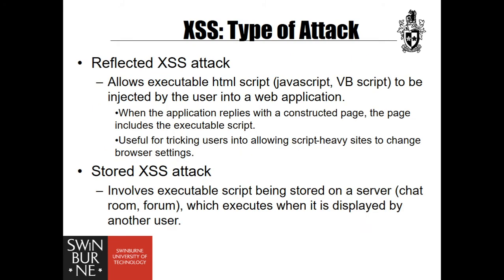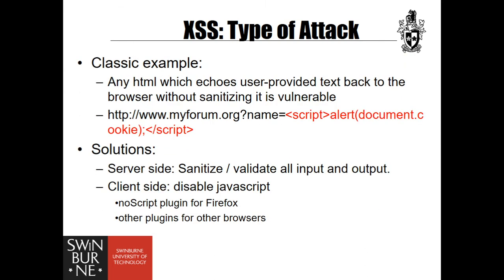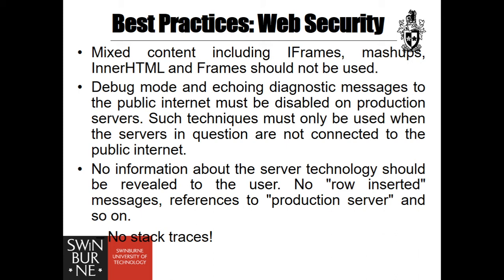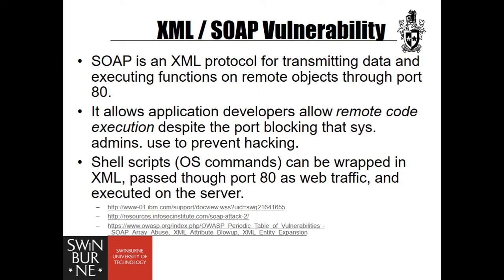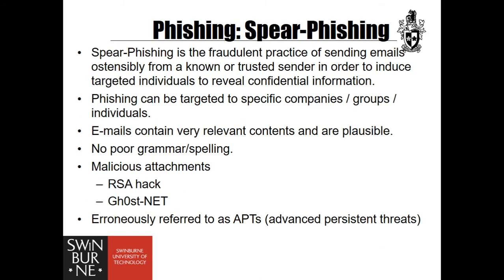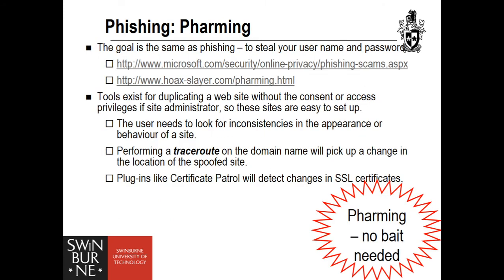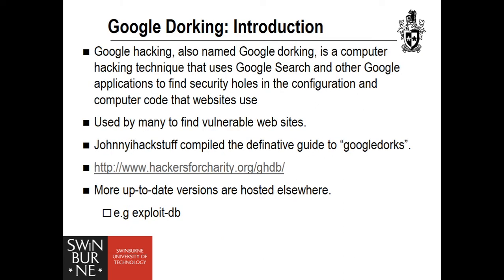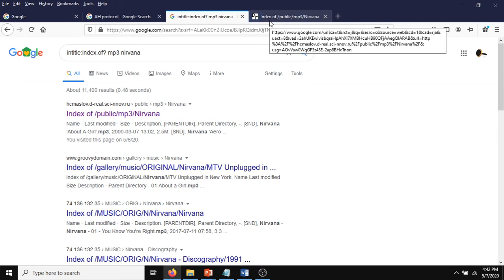COS30015: Week 7 Lecture